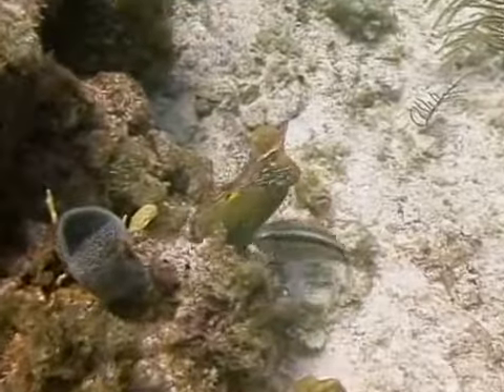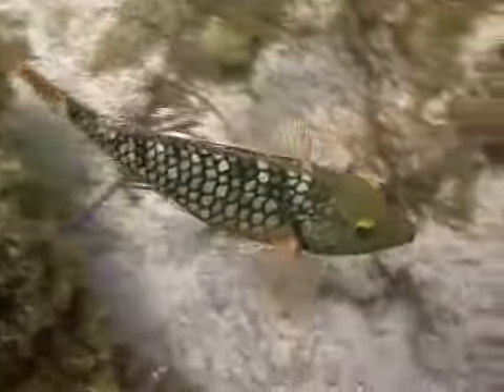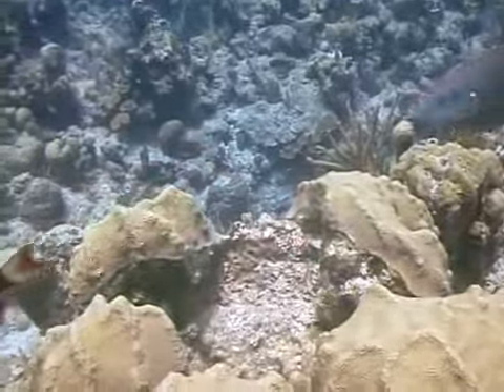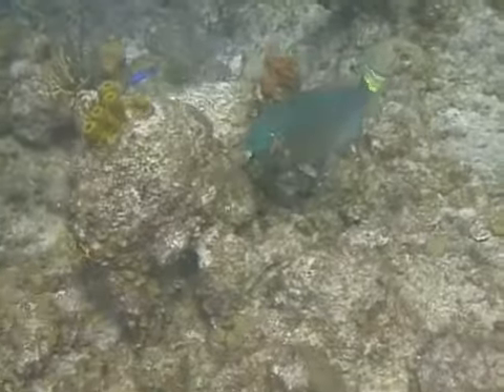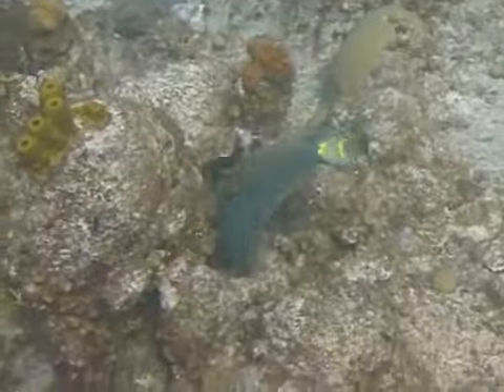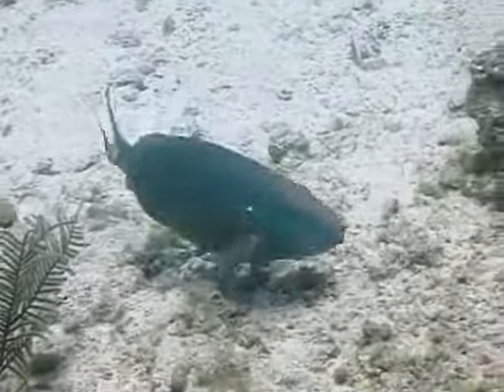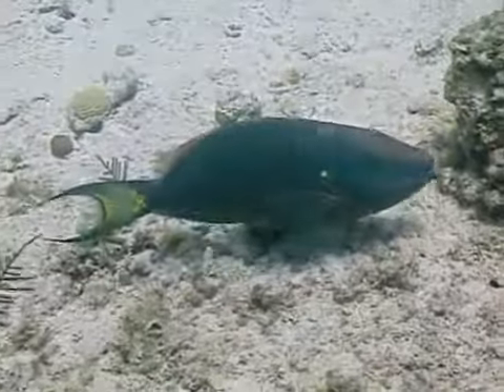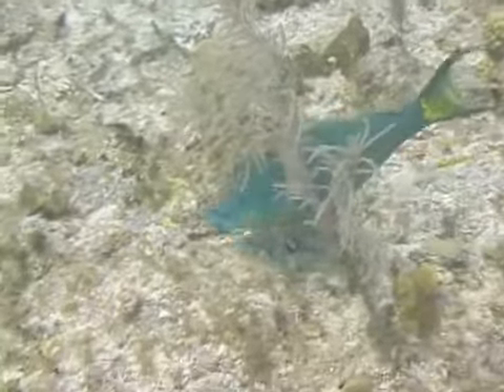Stoplight Parrot Fish Identification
Stoplight Parrot Fish Identification. Part of the series: Caribbean Reef Fish Identification. Stoplight Parrot Fish identification is difficult but made much easier with this video to help you identify them.